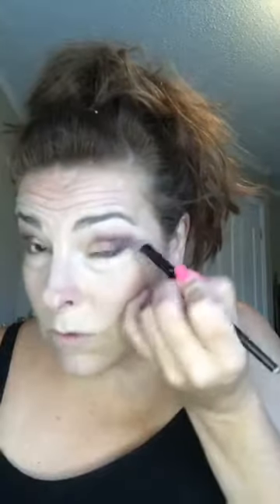Limelife by Alcone - Foundation and Dew Confidence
This video contains information about Limelife by Alcone professional makeup and all natural skincare